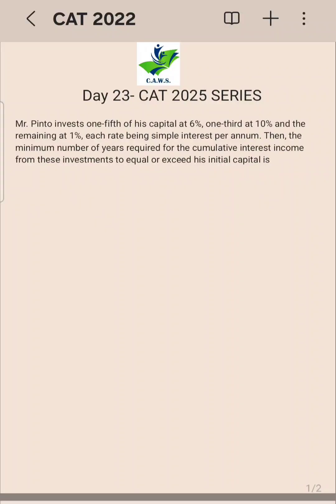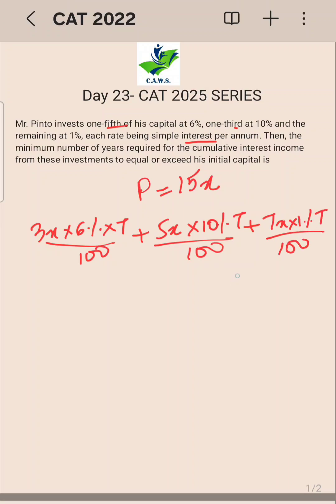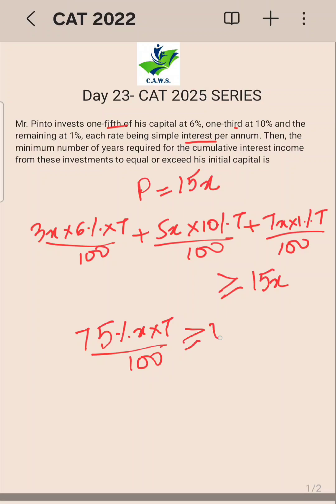CAT 2025 PYQ | Day 23 | Can You Solve This?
Let's start strong with Percentages question straight from past CAT papers. Can you solve it faster than me?

Drop your answer in the comments before watching the explanation!

Daily CAT PYQs → Quant | DILR | VARC

challenge!

Day 23